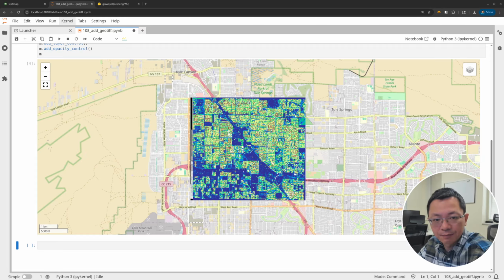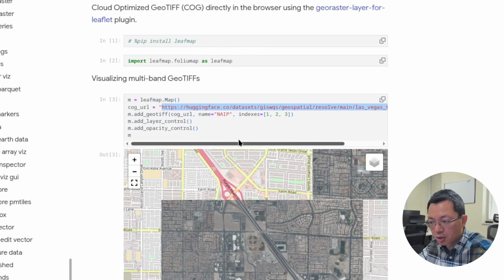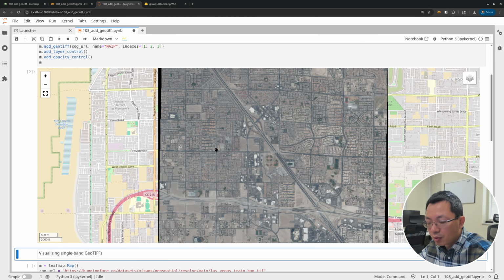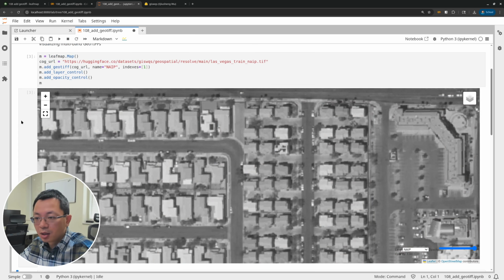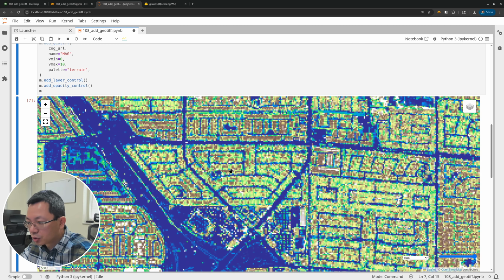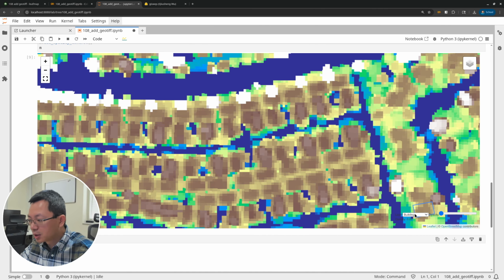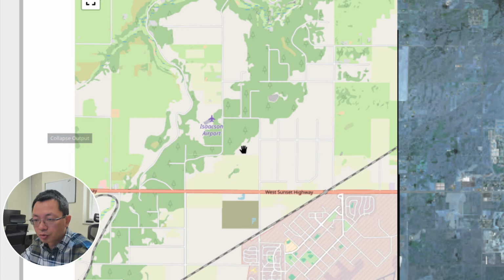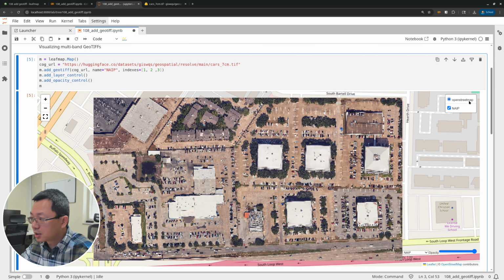Visualizing Cloud Optimized GeoTIFFs Made Easy (No Tile Server Needed)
🚀 Learn how to visualize Cloud Optimized GeoTIFFs (COGs) right in your browser – no tile server is needed! In this step-by-step tutorial, you'll discover how to load and render COGs instantly using Leafmap and Folium within a Jupyter Notebook. 🌍

🎯 Whether you're working with aerial imagery, LiDAR datasets, or multiband raster data, this guide shows you how to:
Load GeoTIFFs via HTTP URLs
Customize indices, colormaps, and opacity
Combine imagery, elevation & vector data in one map
Run everything 100% serverless in your browser!

🛠️ Perfect for geospatial developers, researchers, and data scientists looking for a fast and modern way to visualize geospatial raster data.

00:00 Introduction – Visualize COGs Without Tile Server
00:36 Demo of Datasets: Aerial Imagery & LiDAR
01:15 What You Need: Leafmap & the Demo Notebook
01:53 One Line of Code to Add GeoTIFF
02:36 Run It Locally or in Google Colab
03:02 Folium vs ipyleaflet: Why It Matters
03:45 Rendering Raster Data with Custom Indices
04:50 Single Band vs Multiband Visualization
05:59 Adjusting Min/Max Values for Elevation Data
06:25 Customizing Color Palettes with Matplotlib
07:16 Layer Control, Opacity, and Adding Multiple Datasets
08:07 Adding Vector Data: GeoJSON Buildings
09:00 Hosting and Loading Datasets from Hugging Face
10:06 Visualizing NAIP Imagery with False Color Composite
10:33 Switching Between Different Imagery URLs
11:09 Zoom for High-Resolution Tile Detail
11:16 Final Thoughts & Upcoming ipyleaflet Support